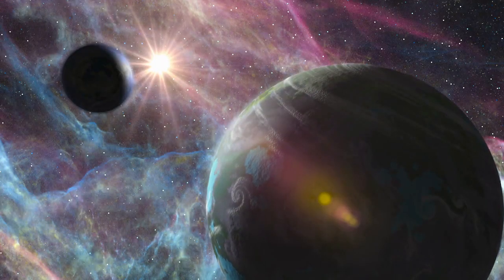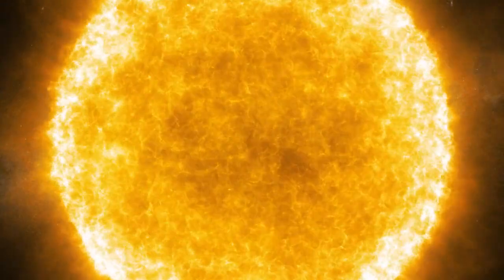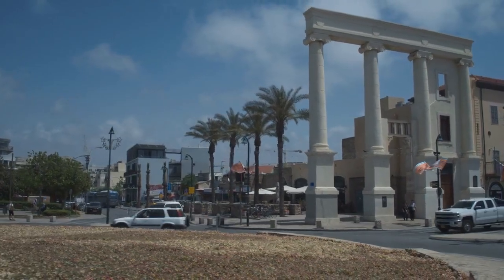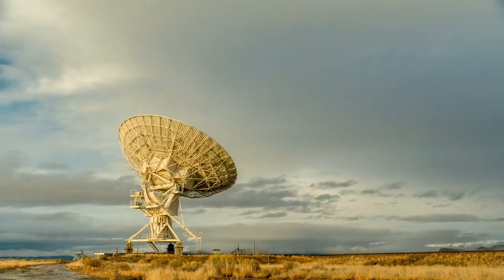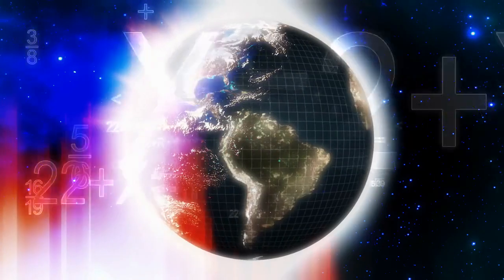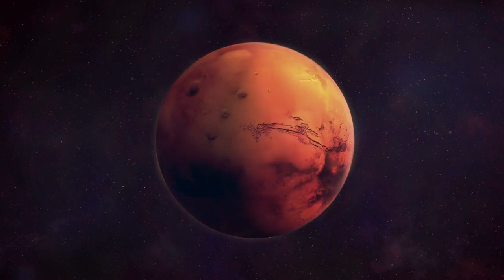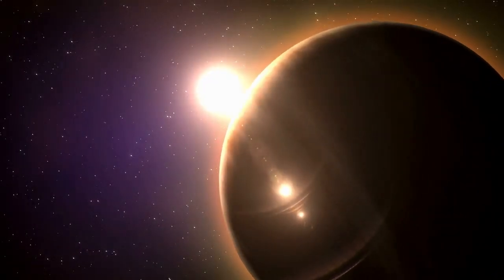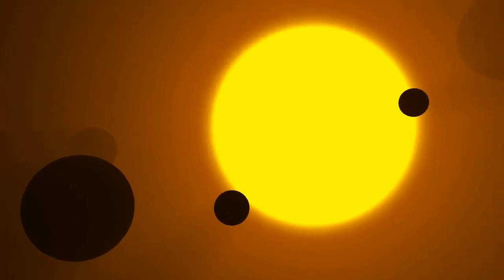Planet 9: The Hidden Wanderer of Our Solar System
Embark on an extraordinary cosmic journey as we unveil the mysteries of "Planet 9," the enigmatic wanderer lurking at the fringes of our solar system. In this captivating exploration, we delve into the compelling evidence, scientific theories, and tantalizing possibilities surrounding the existence of this hidden world.

Our expert team dives deep into the history of astronomical observations, revealing how Planet 9's presence was suspected long before its potential discovery. Join us as we unravel the gravitational anomalies and orbital disturbances that point to the existence of this elusive celestial body.

Through cutting-edge simulations and visualizations, we paint a vivid picture of Planet 9's possible characteristics, from its size and composition to its potential orbit. Could this undiscovered world be a super-Earth or a gas giant, and how might its presence impact the dynamics of our solar system?

As we journey through the realms of space and time, we delve into the captivating realm of celestial mechanics. Explore the captivating dance of gravitational forces, and witness how Planet 9's hypothetical orbit might explain peculiar patterns observed among distant Kuiper Belt objects.

Prepare to be captivated by the potential influence of Planet 9 on the architecture of our solar system, from the curious tilt of the Sun's axis to the distant echoes of ancient comet impacts. Could this hidden wanderer hold the key to unlocking some of the cosmos's most profound mysteries?

Join us as we navigate the frontiers of astronomical discovery and peer into the depths of the cosmos in search of Planet 9. Whether this enigmatic planet is a reality or an enticing hypothesis, its story reveals the boundless curiosity and tenacity of human exploration.